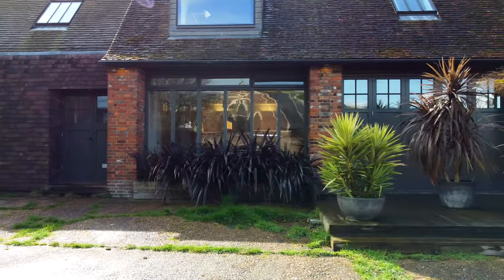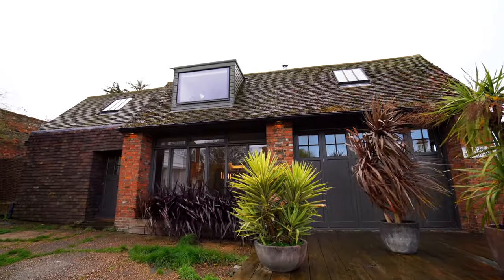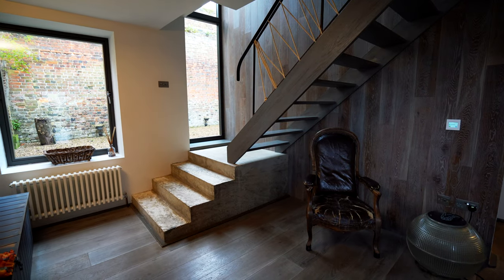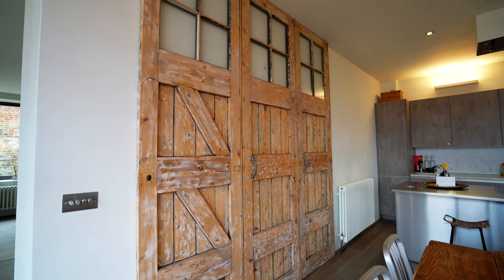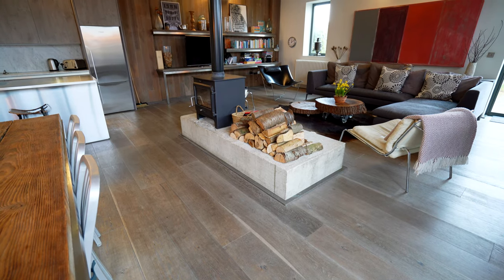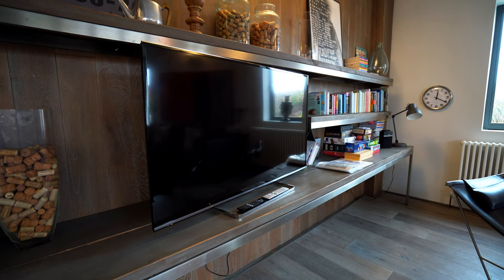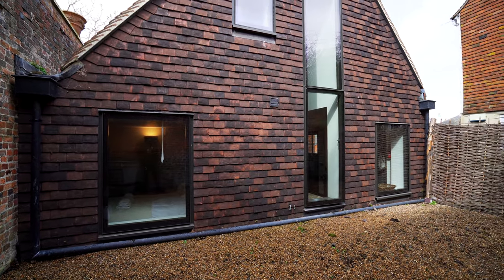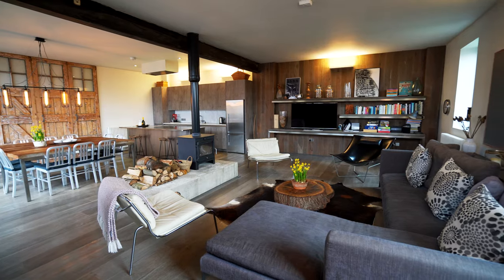HOME TOUR IN OLD AMBULANCE STATION! – scandi interior design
This week I have made my way to Rye on the south coast of England to have a look at the incredible St John. This is an old ambulance station that the owners have restored and renovated into this beautiful holiday home.

Info on property:
This old St. John ambulance station has been recently converted into a stunning, beautiful four-bedroom home, earning it features in Grand Designs Magazine, Deezen and winner of Architects Journal's Retrofit Award plus shortlist for the World Architecture Awards.

The ideal place for hosting a holiday with both friends and family (and dogs!). Located within the old town walls of Rye and just a few minutes walk from the train station. Rye High Street is just a minute's walk up cobbled Conduit Hill.

The home offers exceptional space with a large open plan living, dining and kitchen area. A double sided wood burner in the centre of the living area is fully functional and guests are welcome to enjoy this feature. Also on the ground floor is a shower room and one double bedroom - suitable for wheelchair use.

As you continue upstairs you arrive at the second double bedroom and the main bathroom. Just past these is a twin room with single beds that can both be pulled out in to doubles.

The master bedroom located at the far end of the property features an en-suite shower, super king sized bed and a picturesque view over part of Rye.